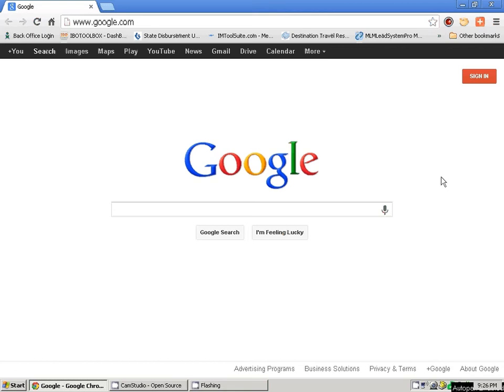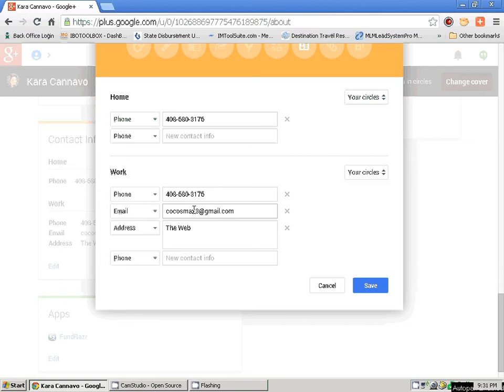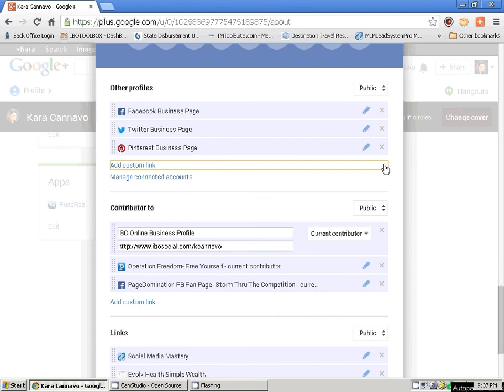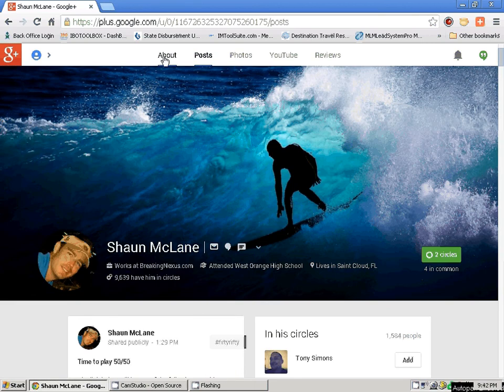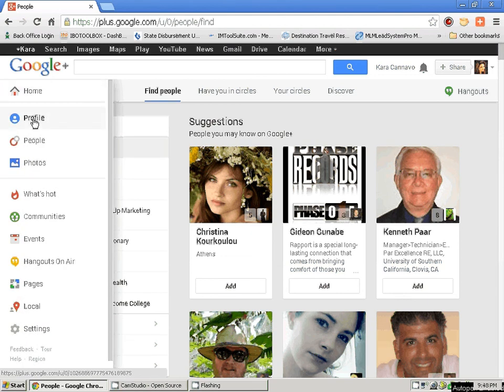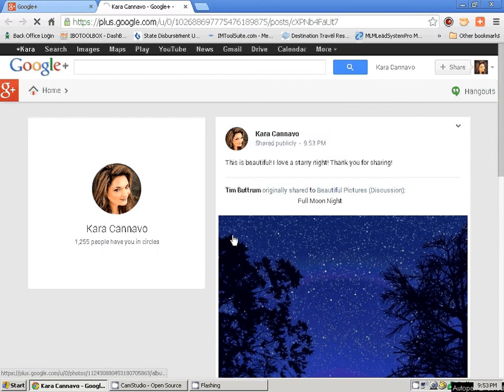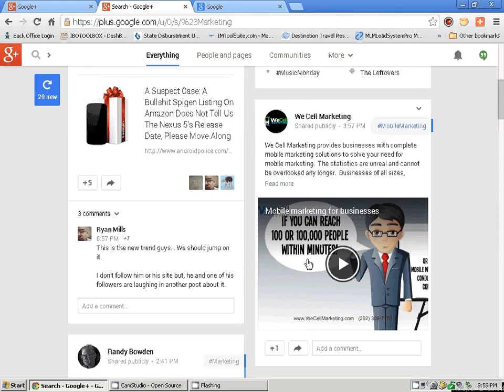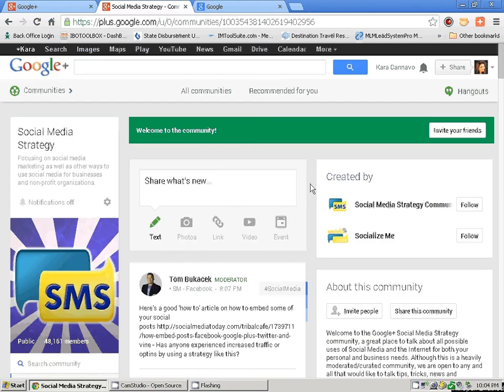Google plus training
Build your online business and brand using the power of the Google Plus Platform. Find laser targeted people for your niche. Build relationships. Get leads. Grow you business.

To learn how to master the Google Plus Platform for all your business endeavors please go here:

Join Our Google Plus Mastery FB Group for more tips and tricks and to expand your networks here: